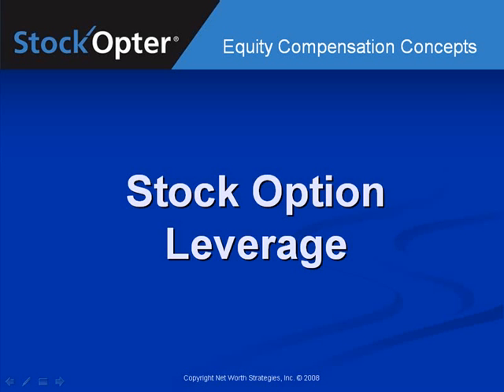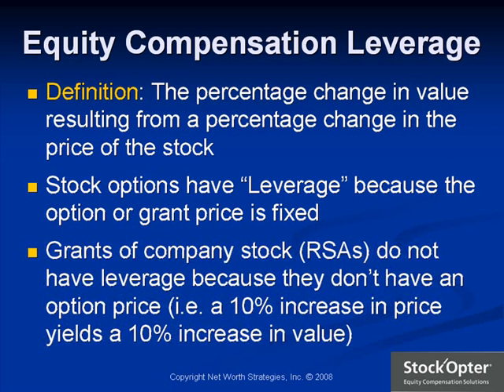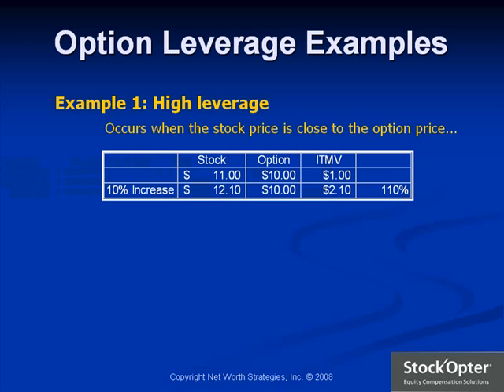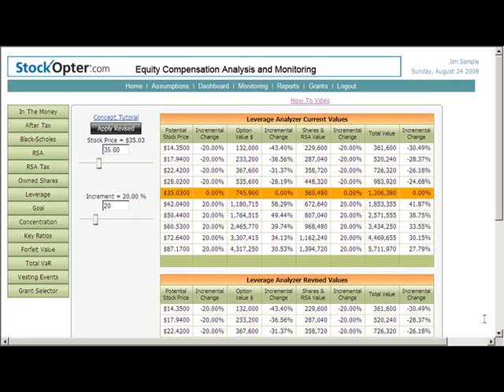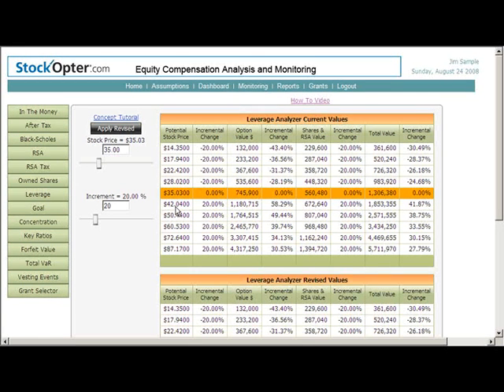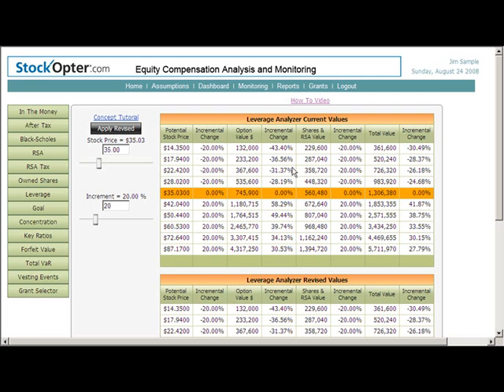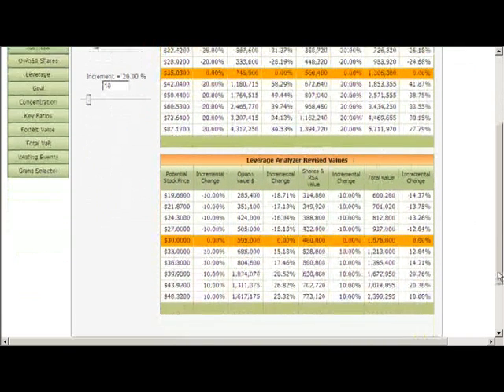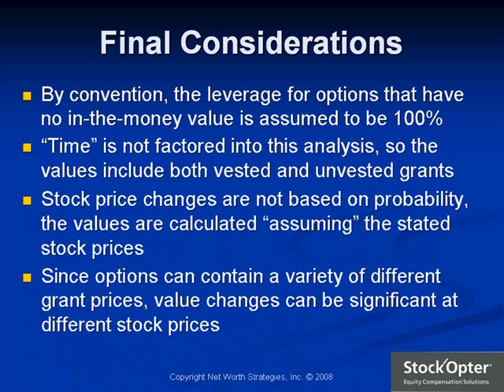StockOpter.com Option Leverage Concept using Dashboards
A video describing the Leverage Dashboard and the concepts it is based on.  The leverage inherent in options results in value percentage increases greater than the percent increase in stock price.